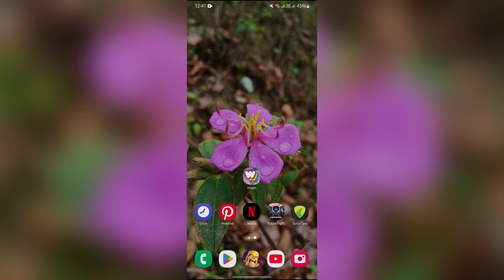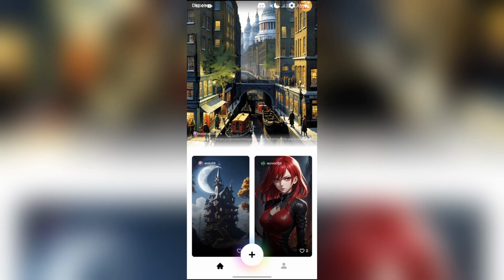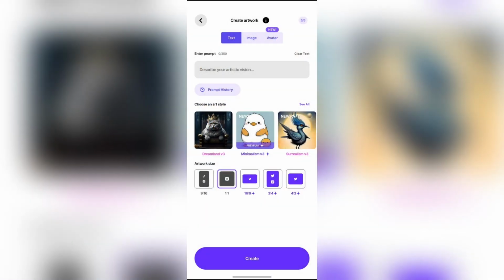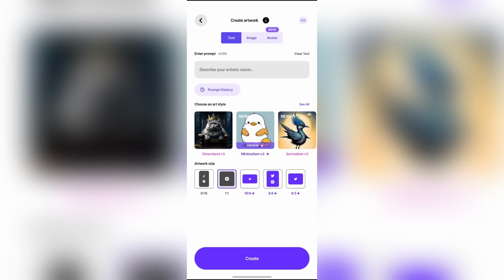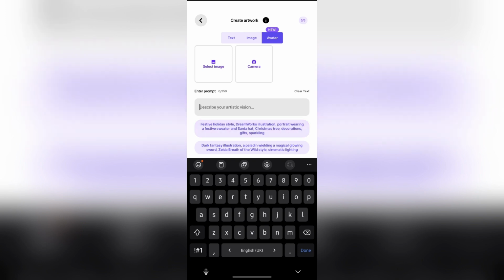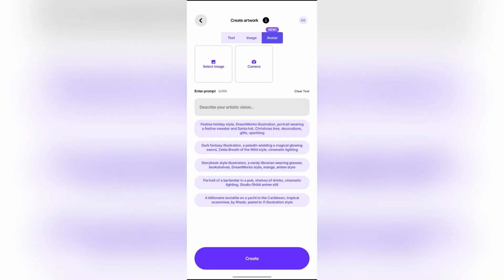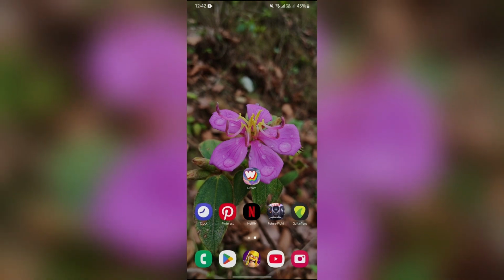How Can You Create Avatar On Wombo Dream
This video explains how to make your own avatar on Wombo Dream. Learn how to use the app to create cool profile pictures from your photos. Follow along to see how it works and make your own unique avatar.